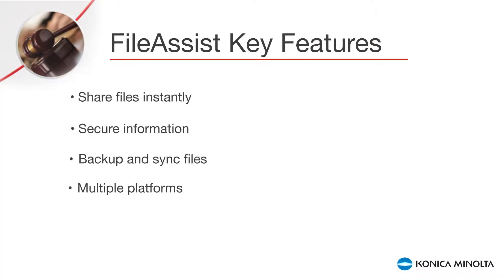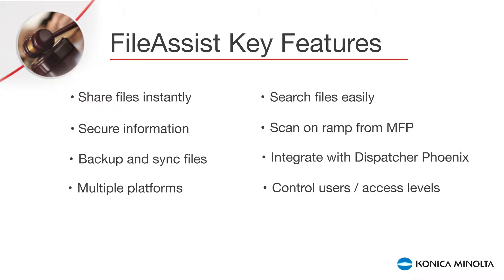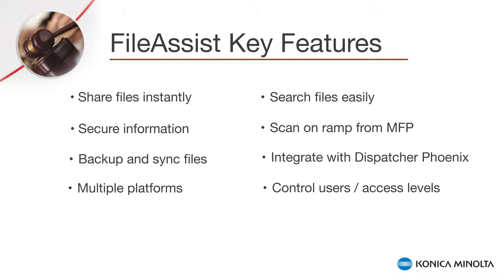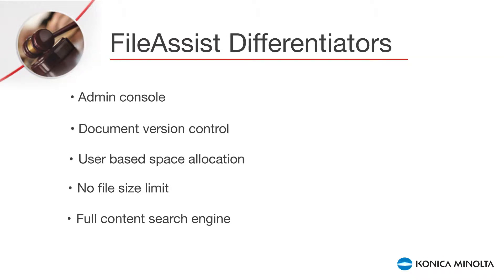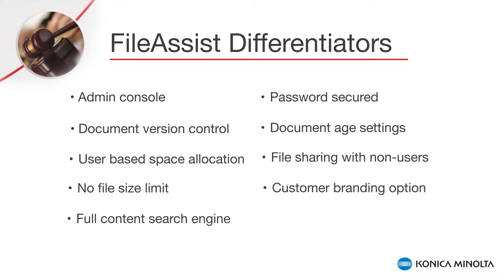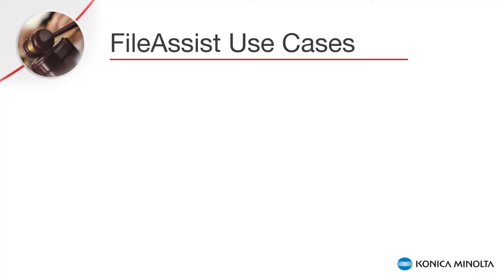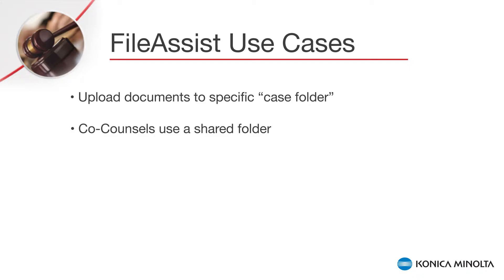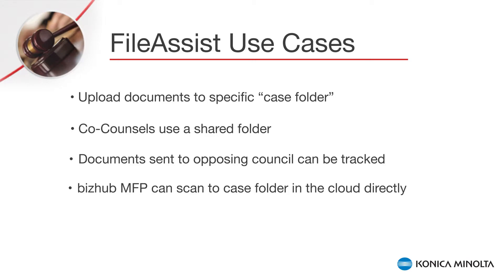FileAssist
In this episode, Yonca Pagliarello, program manager for the Konica Minolta Business Intelligence Services division, talks about the benefits of FileAssist EFSS for the legal environment. FileAssist allows the user to:

1) Share files instantly
2) Secure information
3) Back up and sync files in the cloud
4) Access information from multiple platforms
5) Search files easily and efficiently
6) Scan on ramp from a bizhub MFP via a Marketplace app
7) Integrate with Dispatcher Phoenix via a FileAssist Connector
8) Control users and access levels

File Assist's key differentiators include:
1) An admin console
2) Document version control
3) User-based space allocation
4) No file size limit
5) Full content search engine
6) Password security
7) Document age settings
8) File sharing with non-users
9) Customer branding option

FileAssist works for any law firm that needs a secure, compliant cloud-based sharing and storage solution. File Assist is powered and hosted by All Covered IT Services from Konica Minolta, making it a 360-degree Konica Minolta product.